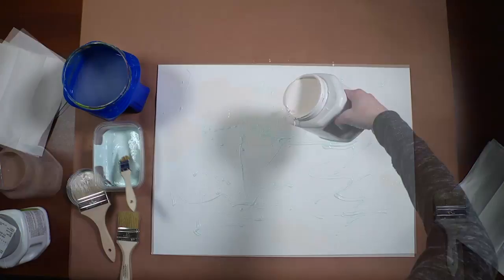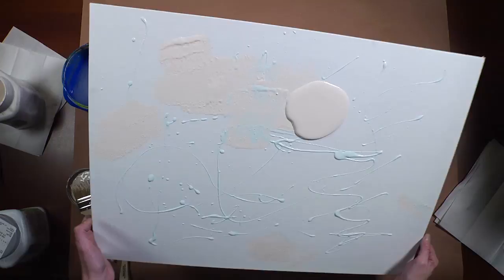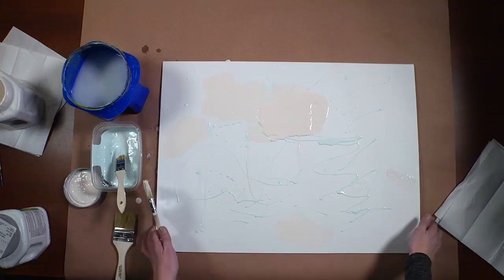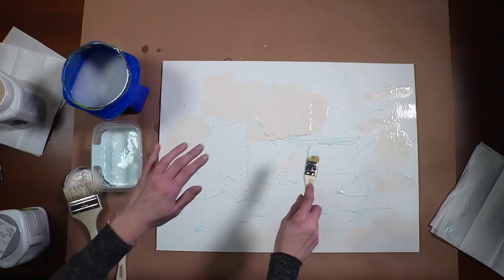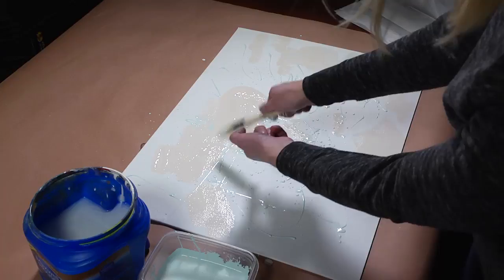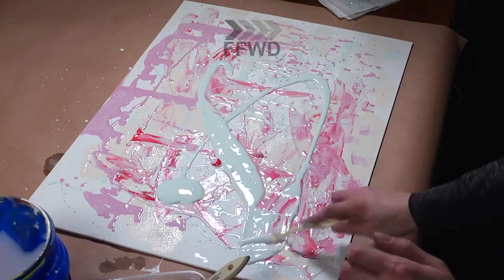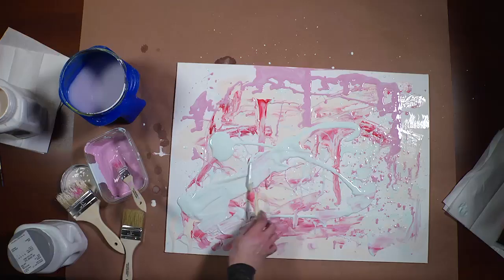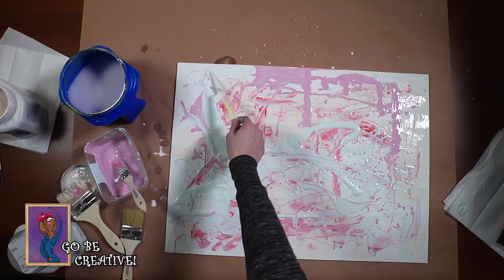Abstract Paint Techniques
This video demonstrates different abstract paint techniques used in abstract expressionist work.